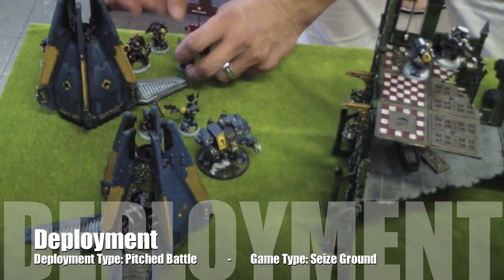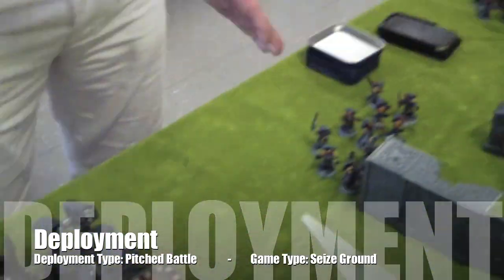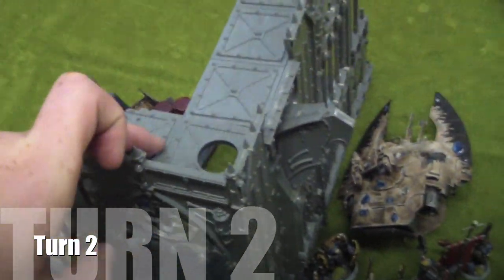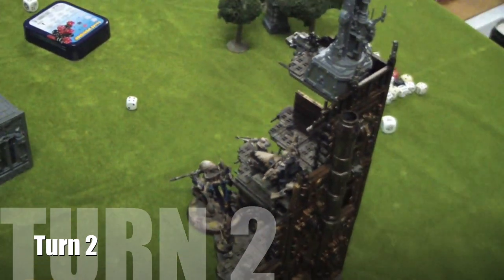Battle Report 1500pts | Space Wolves v Eldar | Harlequin Halls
Lists:

Elly:
Claws of Morkai

HQ
Wolf Lord Ragnar Blackmane 240pts
Rune Priest                          100pts
       - Wolftooth Necklace       10pts
       - Choose of the Slain       10pts
       - Saga of the Beastslayer 10pts
Total                                   370pts

Troops
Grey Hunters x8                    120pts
       - Wolf Standard                10pts
       - Drop Pod                       35pts

       - Wolf Standard                10pts
       - Drop Pod                       35pts

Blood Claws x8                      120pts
       - Power Fist                     25pts
       - Drop Pod                       35pts
Total                                     510pts

Elites
Normal Dreadnaught               105pts
       - Heavy Flamer                  10pts

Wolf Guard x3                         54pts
       - Arjak Rockfist               170pts
       - Combi-melta                    5pts
       - Thnder Hammer             25pts
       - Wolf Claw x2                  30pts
Total                                     399pts
Heavy Support
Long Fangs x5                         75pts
        - Lascannon                     25pts
        - Missle Launcher             10pts
        - Heavy Bolter                   5pts
        - Heavy Bolter                   5pts

Whirlwhind                              85pts
        - Stormbolter                   10pts
        - Dozer Blade                    5pts
Total                                      260pts

Grand Total                            1499pts

Ghost:
Hand of Ulthwe

HQ:
Farseer
Eldar Jetbike
Spirit Stones
Doom
Guide       150pts

Farseer
Eldar Jetbike
Doom
Runes of Warding
3x Warlocks
Eldar Jetbikes
Enhance     270pts

Elite:
6x Fire Dragons
Wave Serpent
Twinlinked Eldar Missile Launcher
Shurkien cannon     226pts

Troops:
10x Dire Avengers
Exarch
Extra avenger shuriken catapult
Bladestorm       211pts

20x Storm Guardians
2x Flamers
Warlock
Spiritseer
 Destructor
Embolden       223pts

Heavy Support:
Wraithlord
2x Flamers
Bright lance      130pts

Nightspinner
Spirit Stones      125pts

Fire Prism
Holo Fields
Spririt Stones      160pts

Total:        1495pts

Live in Adelaide, Australia and want to play some games? Hit us up and join Harlequin Halls Gaming Club!

From here on in...
The stars are the limit!